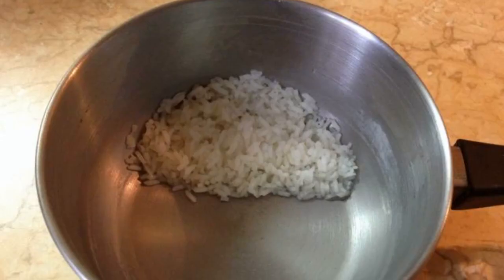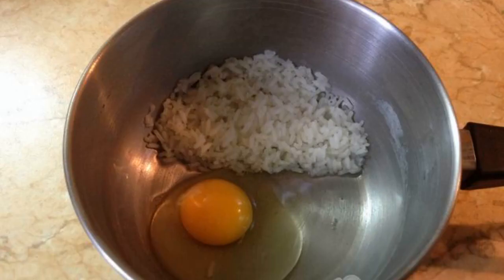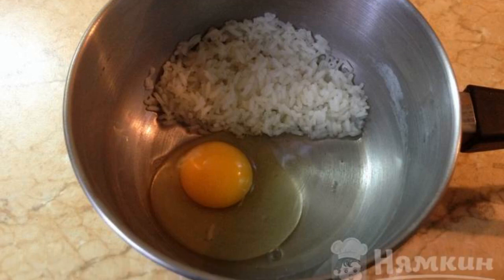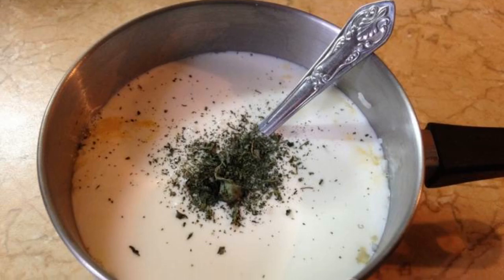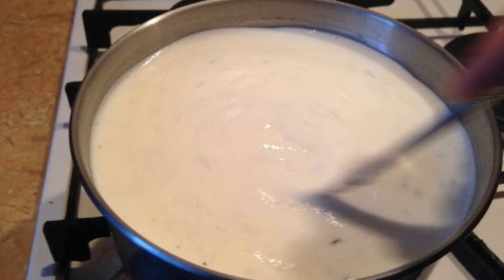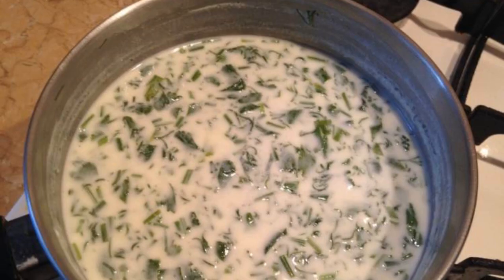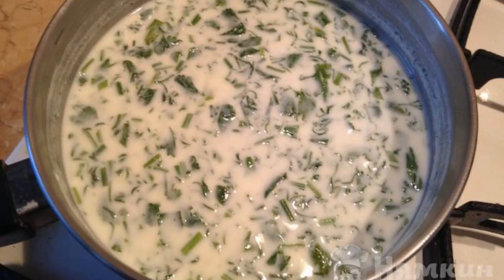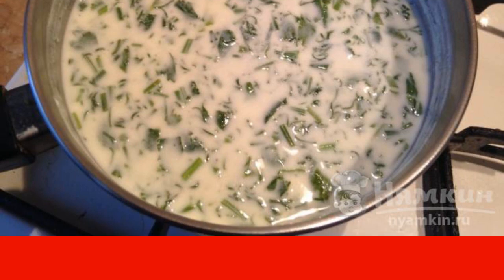Dovga with mint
Dovga with mint is a fermented Azerbaijani soup. It is prepared in 30 minutes. When preparing it, you can use both fresh and dried mint. It should be cooled before serving.

Ingredients:
harissa paste - 30 g, herbs - to taste,
mint - 1 tsp., kefir 2.5% - 1 liter,
chicken eggs - 1 pc.,